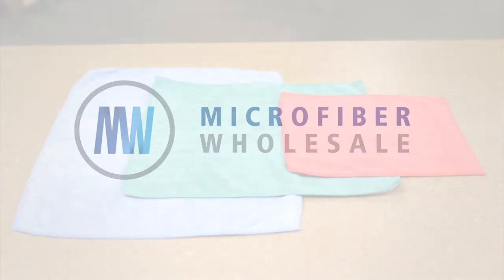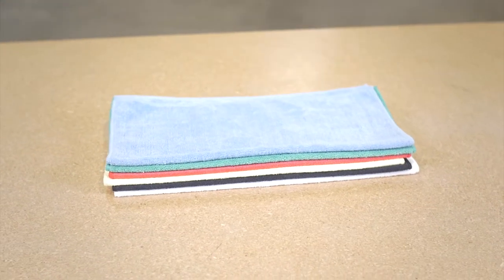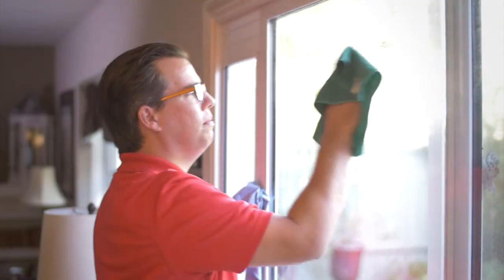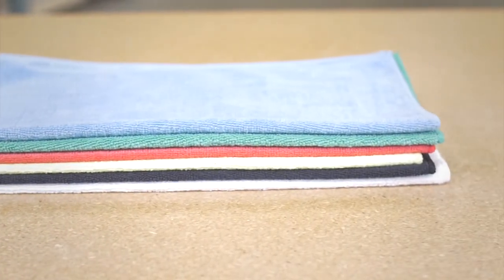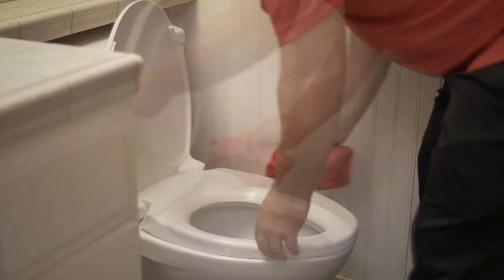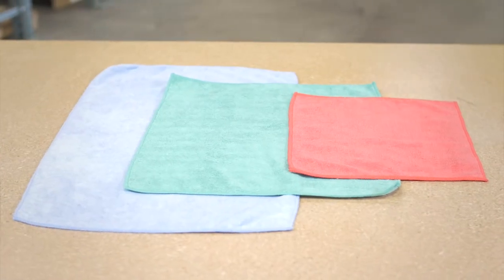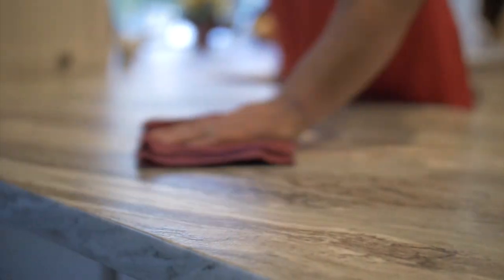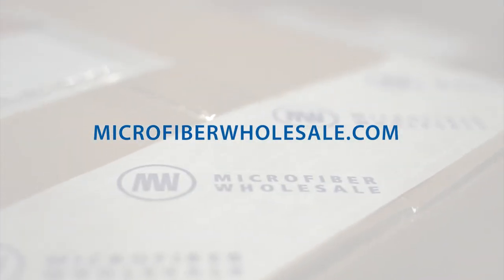All Purpose Microfiber Towel - Product Video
eCommece Product video sample for Commercial cleaning and household cleaning products. Cleaning Towels and microfiber towels.

Product demo.

Video Review Labs specializes in product video production. We create eCommerce product videos, for product manufacturers and online retailers.

We’ve created a process that allows us to provide product video services at unmatched prices, across large or small product catalogs.